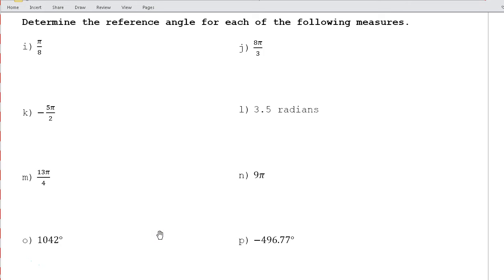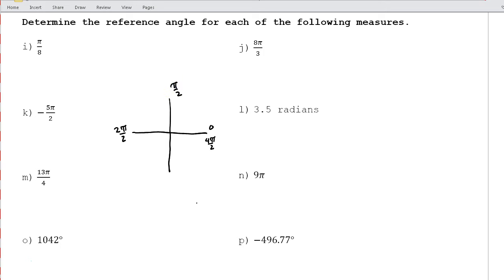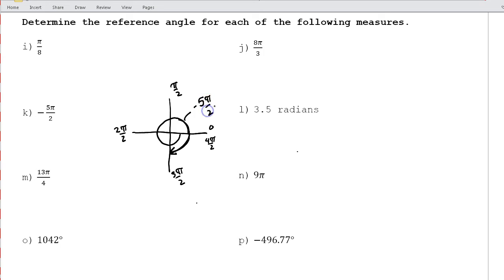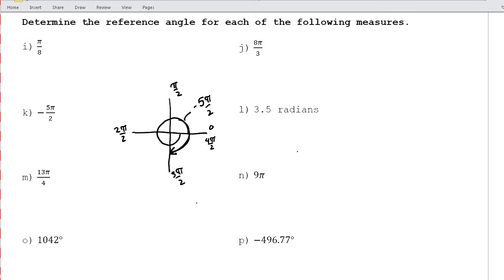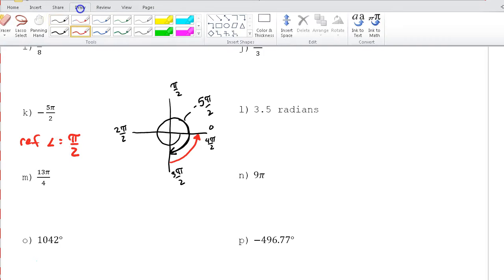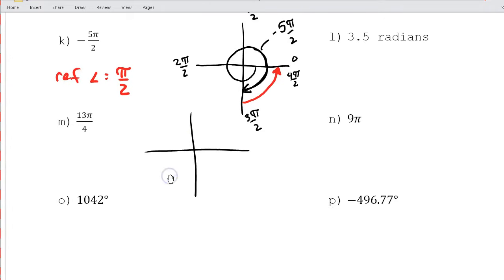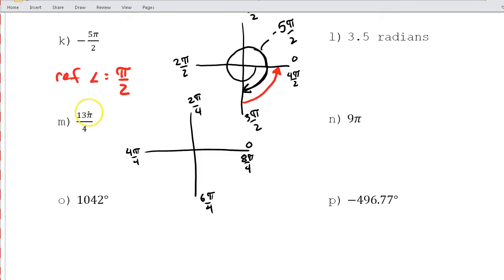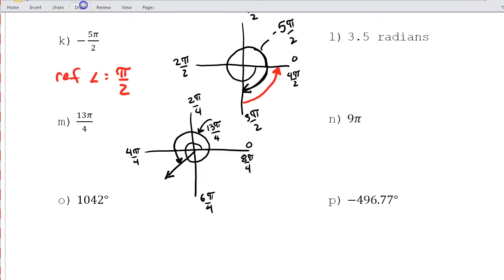Unit Circle - Video #6